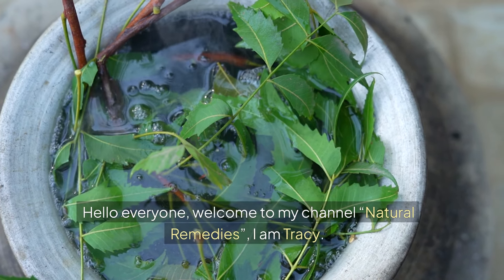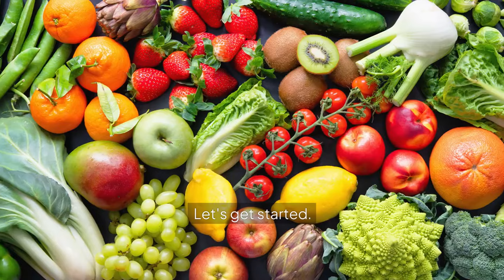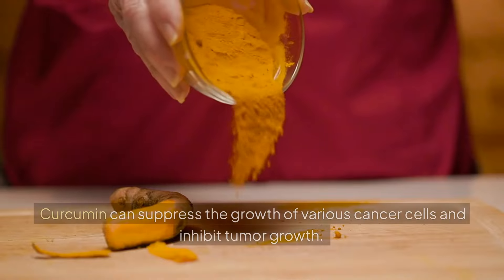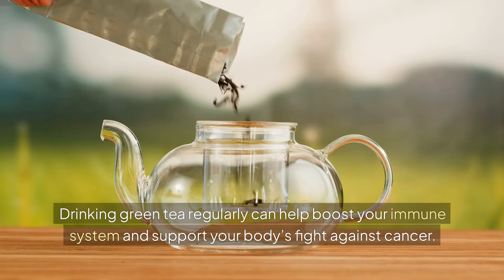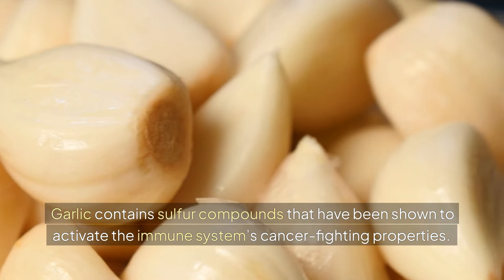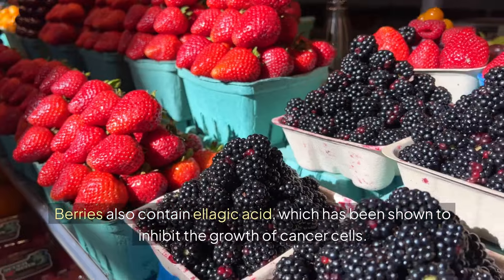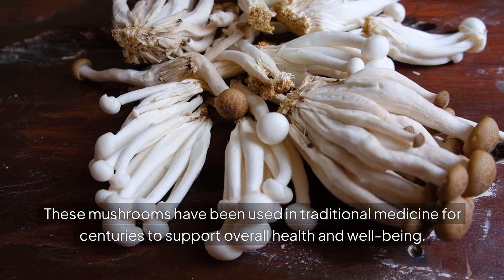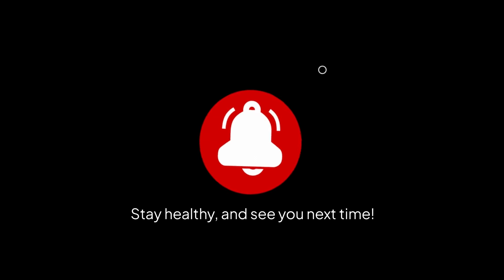8 Types of POWERFUL Foods That Can Reverse Cancer Cells into Normal Cells!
8 Types of POWERFUL Foods That Can Reverse Cancer Cells into Normal Cells!